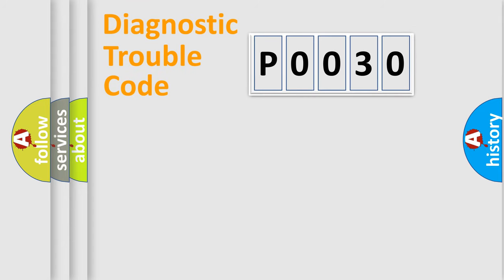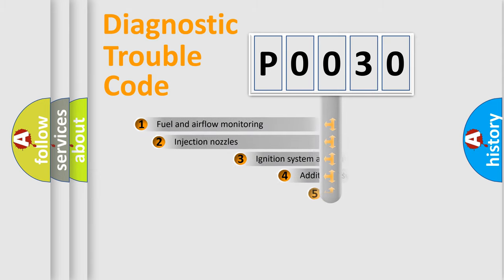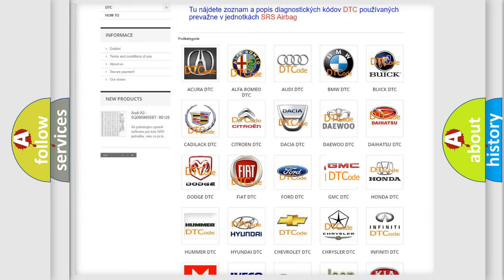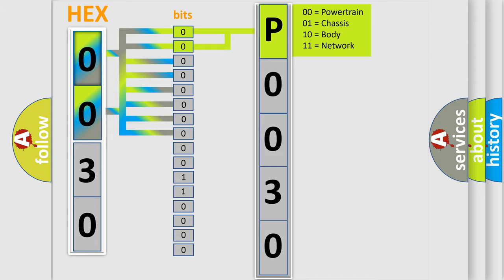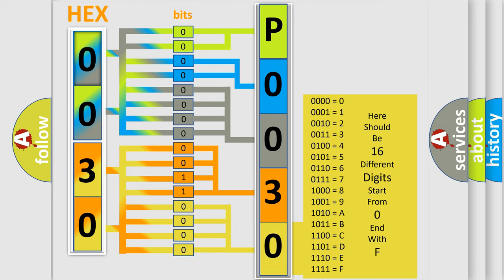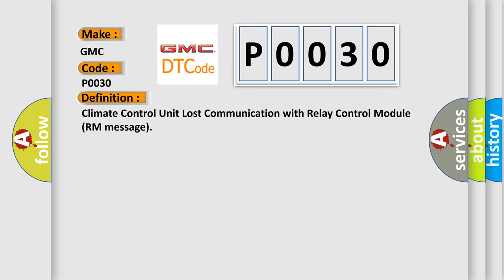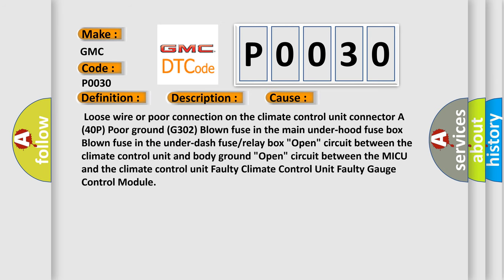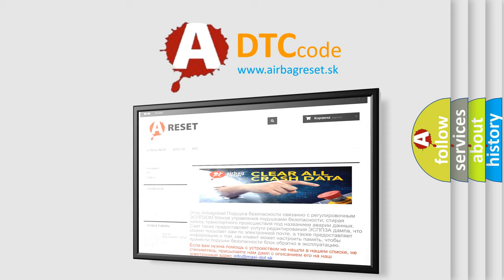DTC GMC P0030 Short Explanation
Contents:
0:21 Basic DTC analysis according to OBD2 protocol standard.
1:48 Insight into programming
2:58 A diagnostically understandable description of the Diagnostic Trouble Code
3:05 Basic error definition

Make:
GMC
Code:
P0030
Definition:
Climate Control Unit Lost Communication with Relay Control Module (RM message)
Description:
Poor communication between the Relay Control Module and the Climate Control Unit.NOTE: If you are troubleshooting multiple DTCs,be sure to follow the instructions in the B-CAN system diagnosis test mode A.If any of the following DTCs are indicated;B1005, B1959, B2162 or B1158, perform the relay control module input test.If no additional codes are present,perform the climate control unit troubleshooting.
Cause:
 Loose wire or poor connection on the climate control unit connector A (40P) Poor ground (G302) Blown fuse in the main under-hood fuse box Blown fuse in the under-dash fuse or relay box "Open" circuit between the climate control unit and body ground "Open" circuit between the MICU and the climate control unit Faulty Climate Control Unit Faulty Gauge Control Module